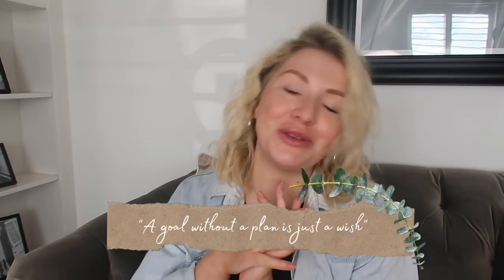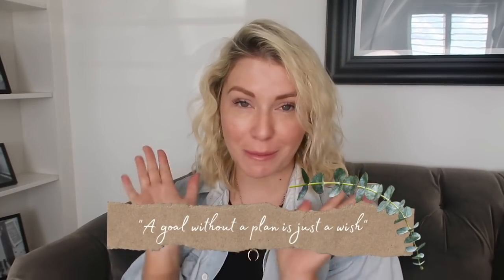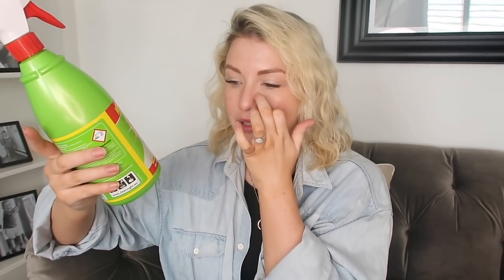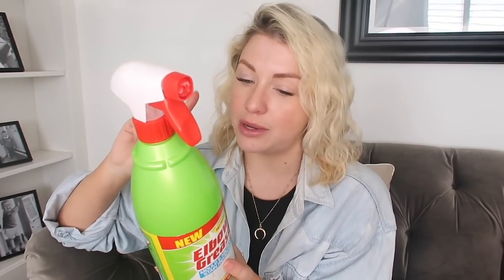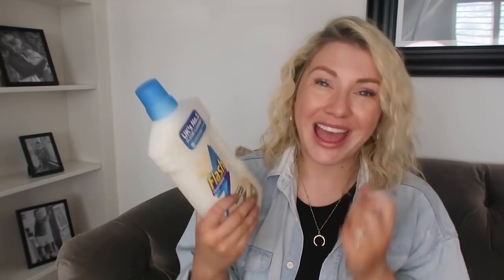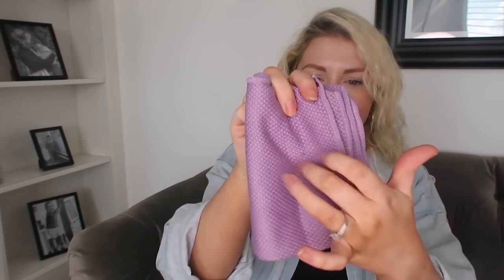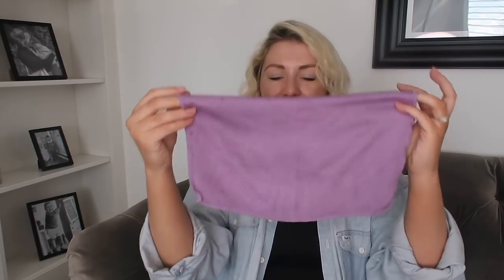MY FAVOURITE CLEANING PRODUCTS | WHAT I ALWAYS HAVE IN MY CLEANING BASKET | ellie polly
Ellie x